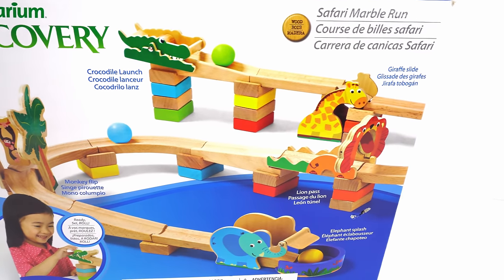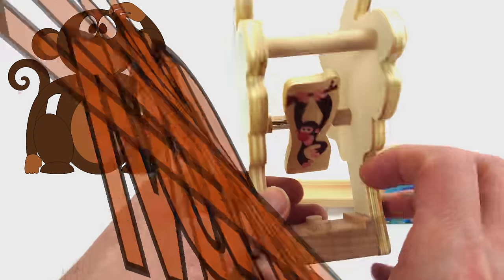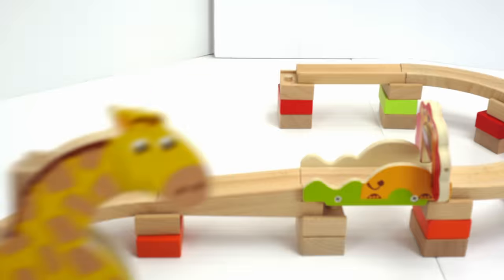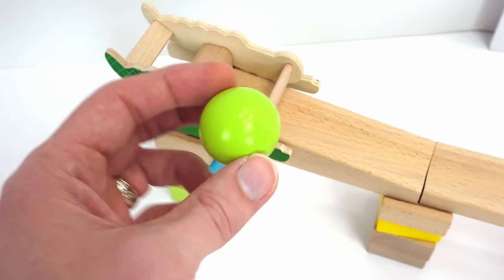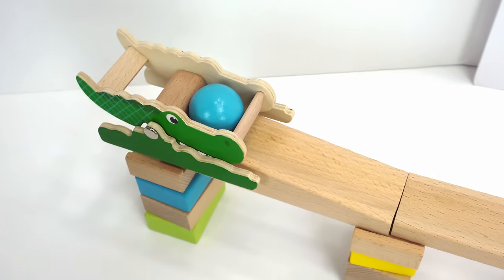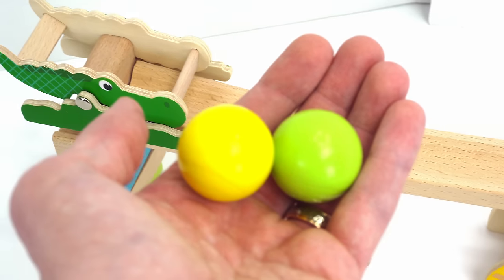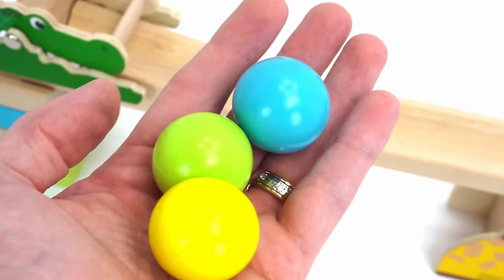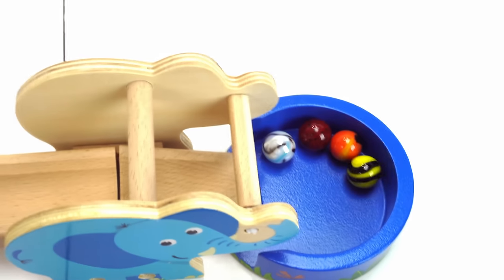Fun Wooden Marble Maze Run for Kids!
Best learning Video for Kids: Preschool Marble Maze Run Wooden Educational Toy Imaginarium Discovery Toys r' Us exclusive. Today we've got the super fun and educational preschool wooden marble maze run Imagniarium Discovery. This awesome animal themed marble run has fun educational pieces that include a lion, giraffe, alligator, monkey, and elephant.  This is a great preschool toy that requires adult assembly but can be enjoyed by kids of all ages. Let's play with this marble maze and learn about animals, counting, physics, colors and just having fun =)

Genevieve's Playhouse is a proud member of the HooplaKidz video network!
Learn Food Names for Kids with Lagoona Blue, Pinkie Pie and Pororo the Little Penguin